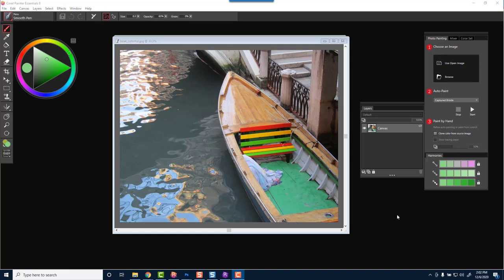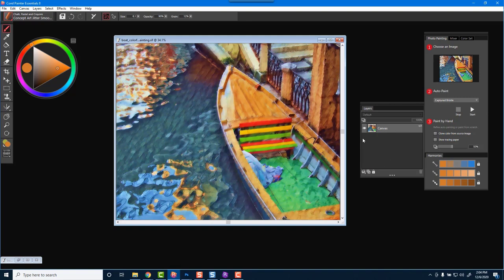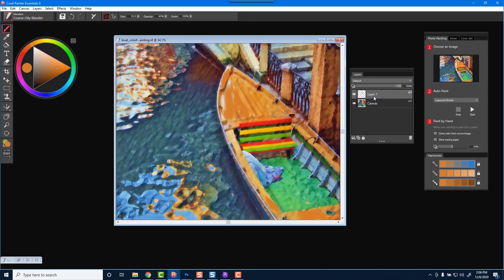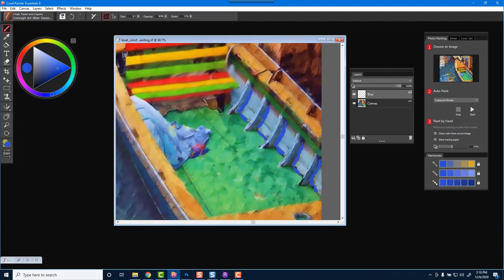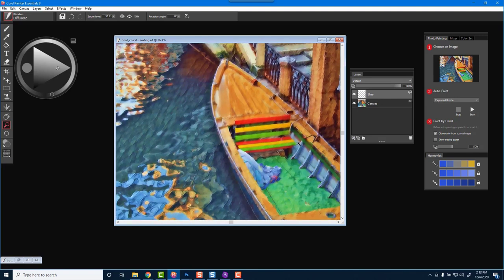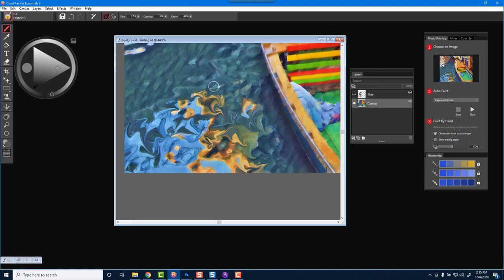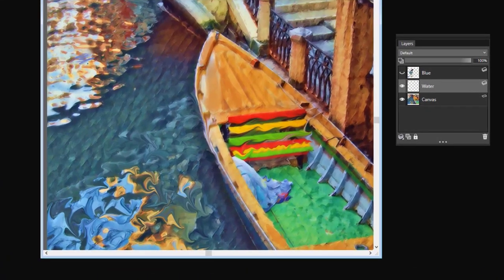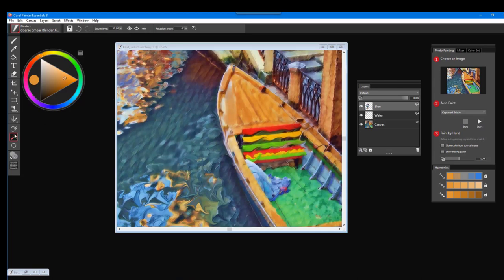Adding detail to your AI Auto-Paint using Painter Essentials 8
Take your Auto-Paint to the next level by adding hand painted detail. In this video you will learn the difference between cloning color and painting and blending with a selected color to enhance your artwork.